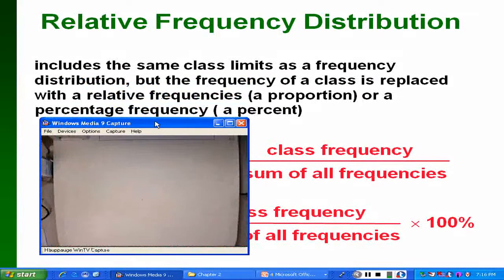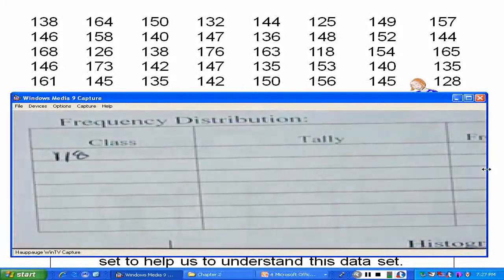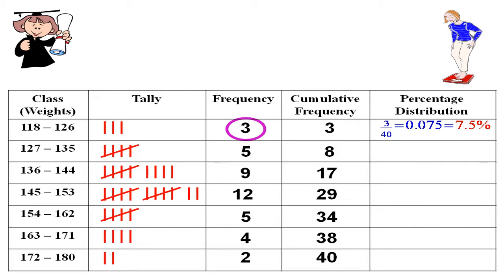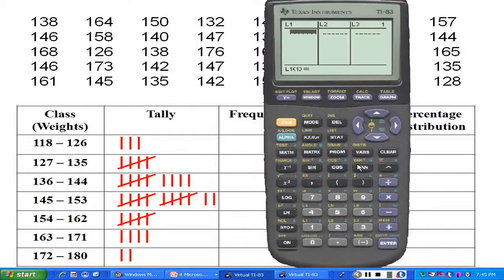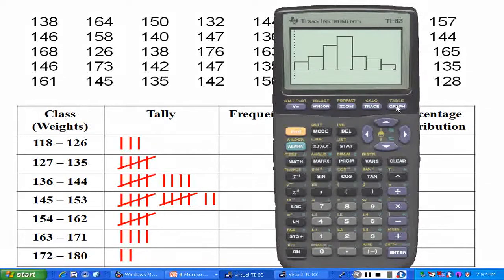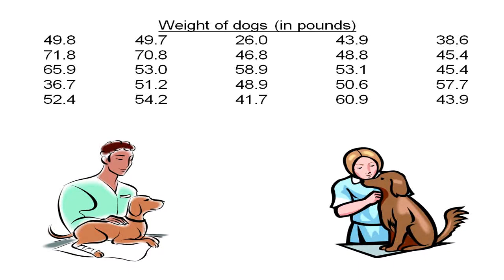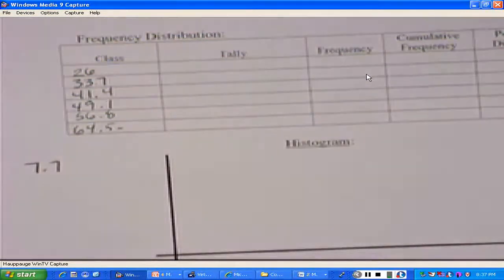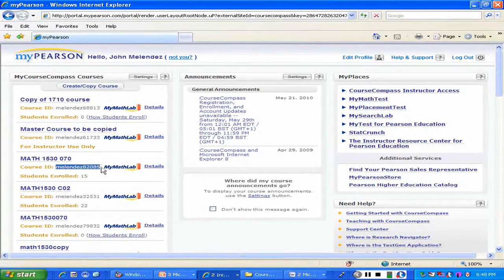frequency distribution (Do Not pay attention to the due dates or course numbers)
This video was recorded several years ago and the dues dates and course codes are not valid anymore.